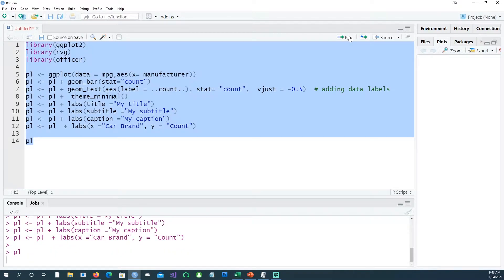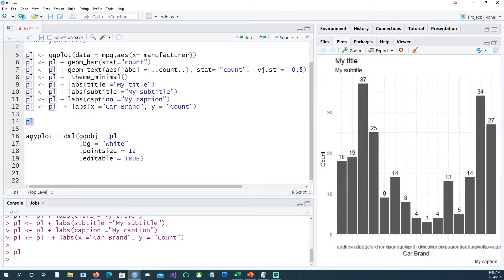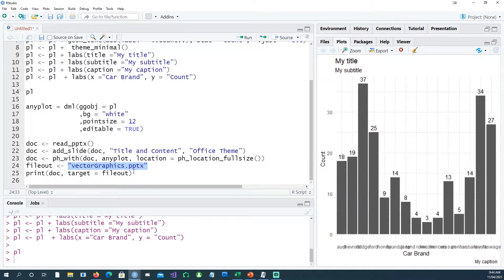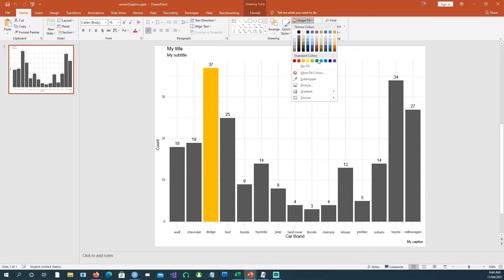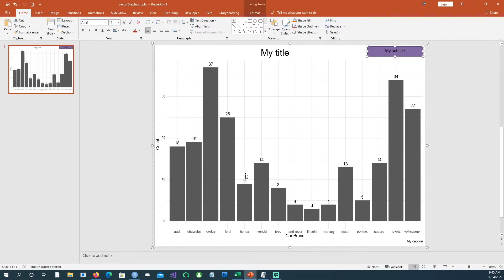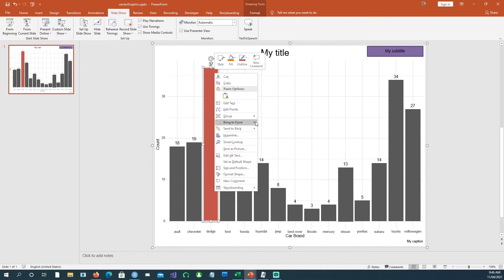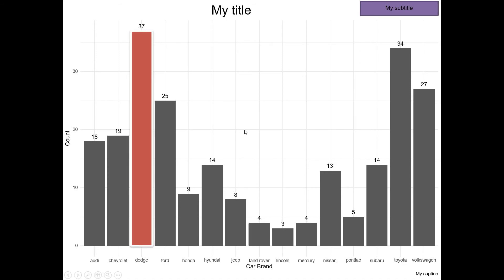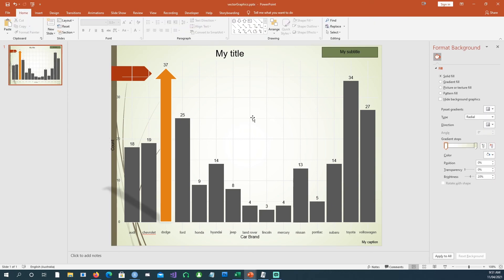[R Beginners] :GGplot charts in Powerpoint. Use Power Point Themes in your GGPLOT charts.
If you need charts which are stylish, editable and customisable in PowerPoint presentations.

Then use this technique to create the charts in GGPLOT, automatically create a powerpoint presentation slide. You can edit the vector image in PowerPoint as each of the chart's components can be edited separately.